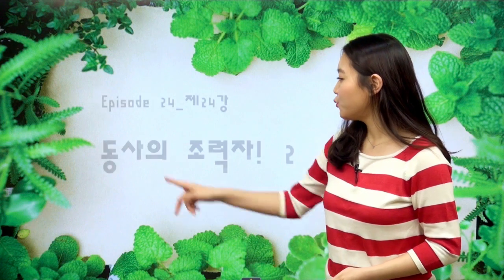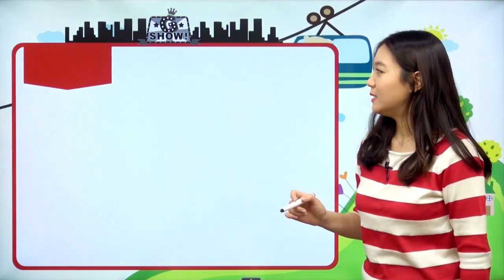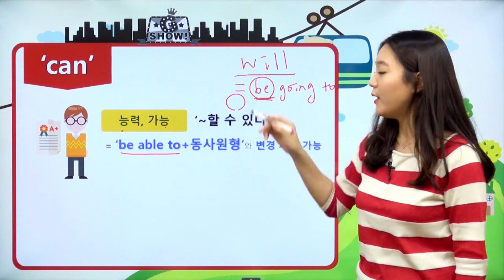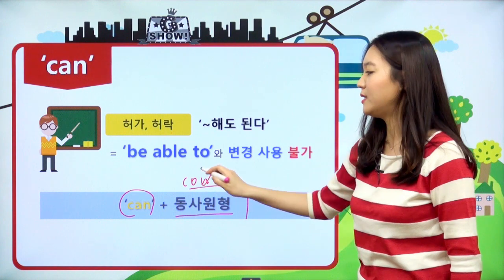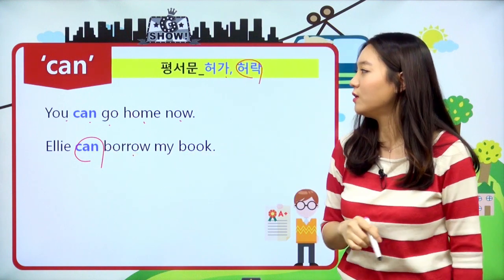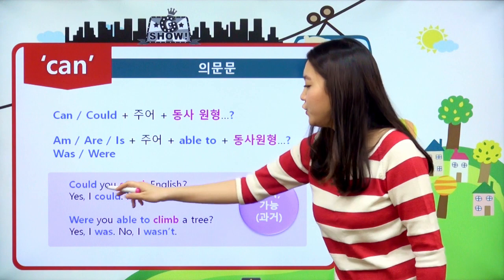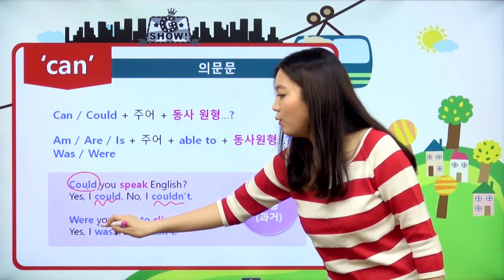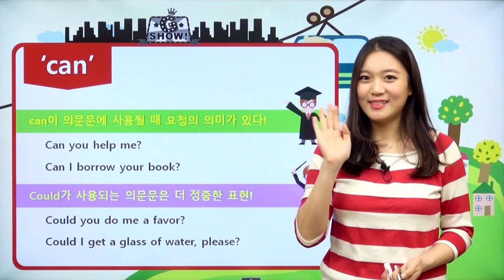[영어문법기초] 24강 조동사 can, be able to, could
can, be able to, could